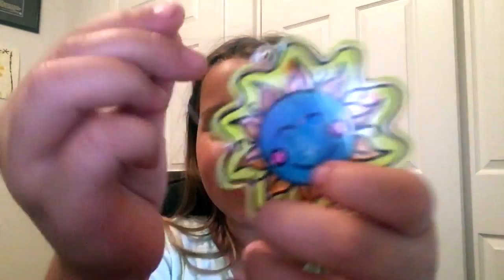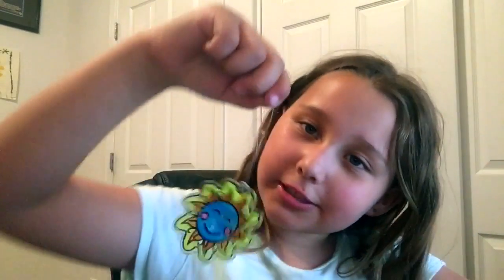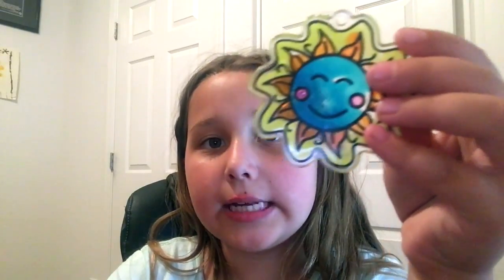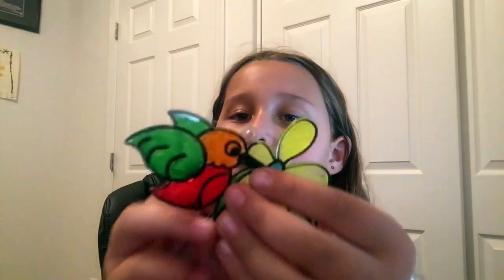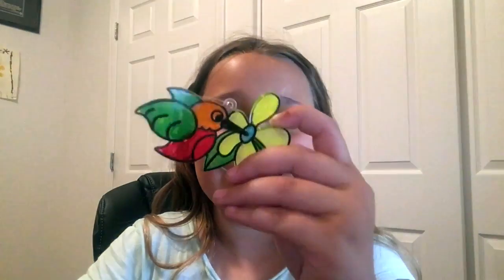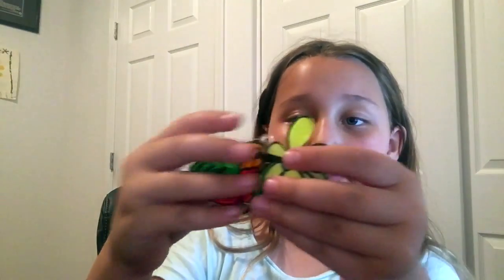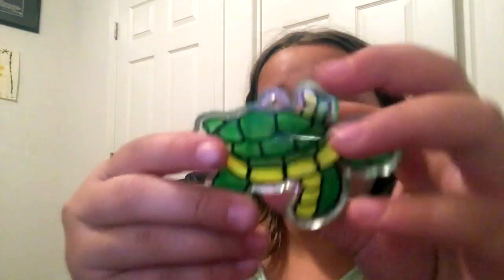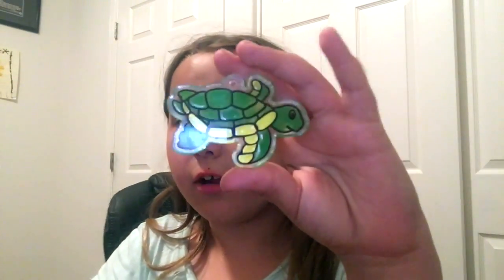My Suncatchers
This video is about some of the suncatchers I painted.